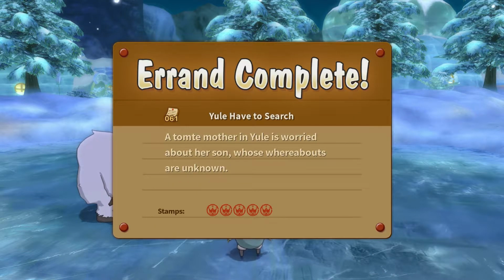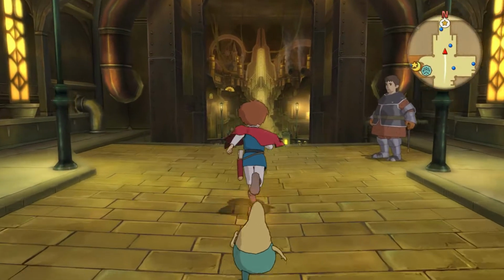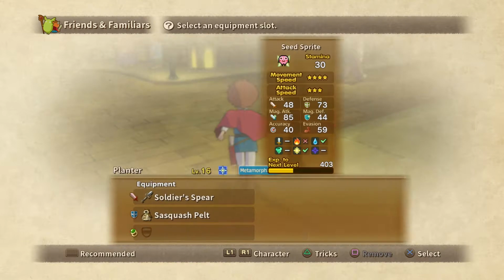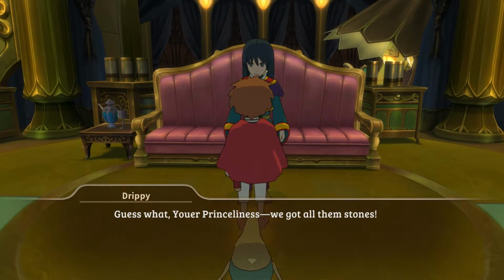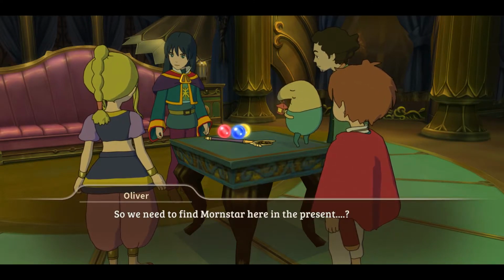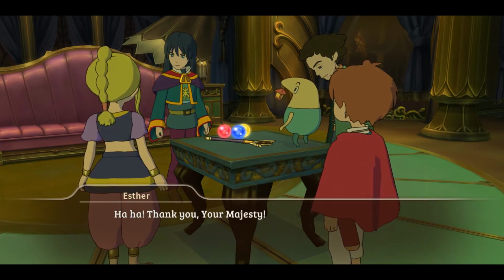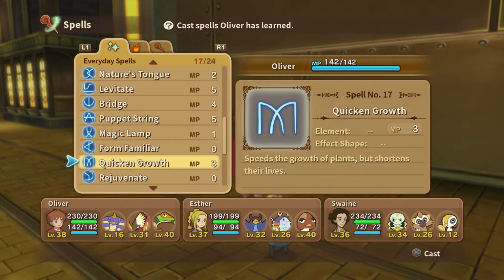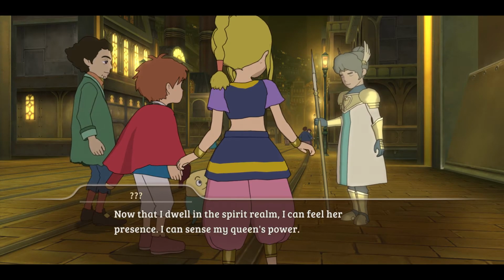Ni no kuni remastered Ep#33 Past and present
We find out why we cant fully use Mornstar